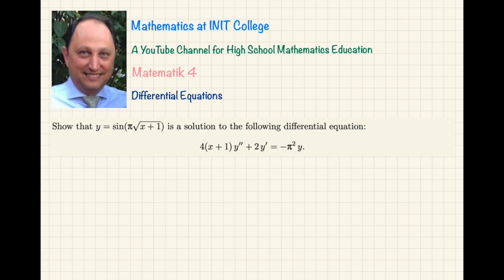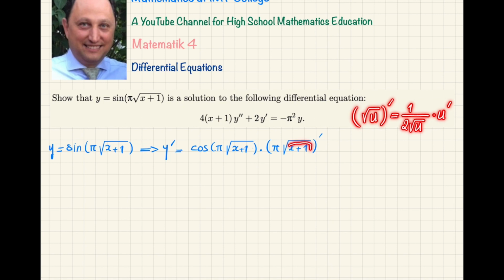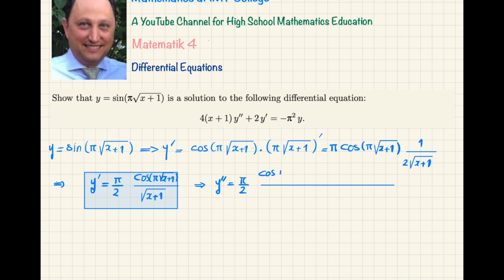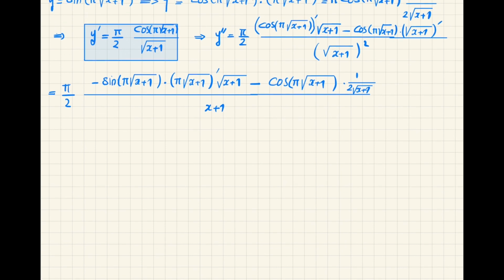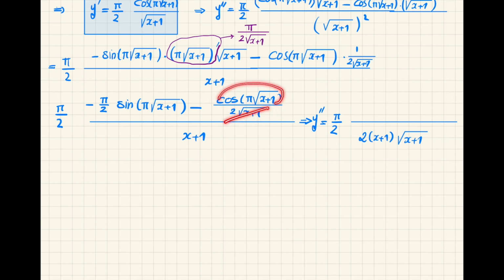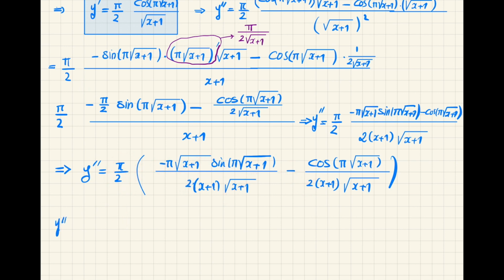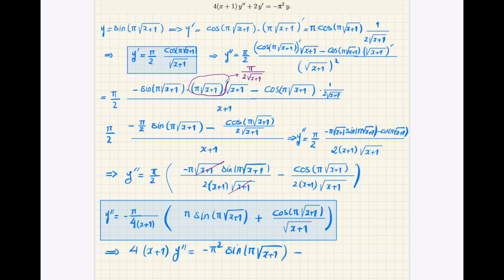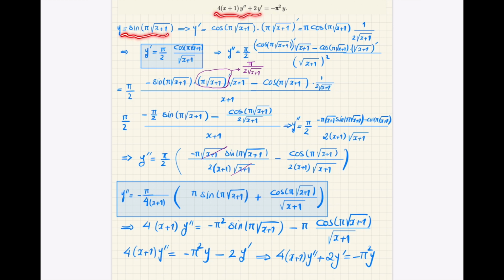Differential Equations, Problem 1